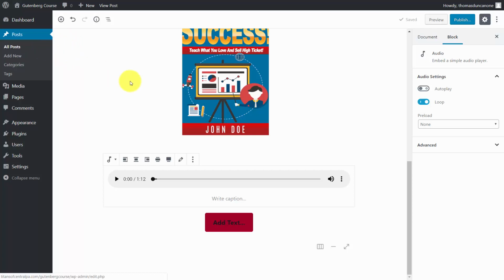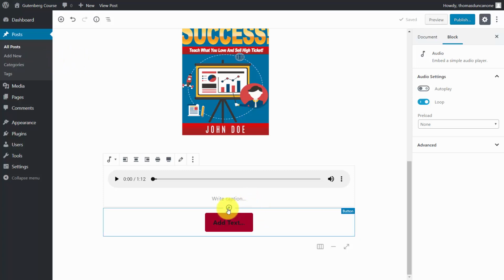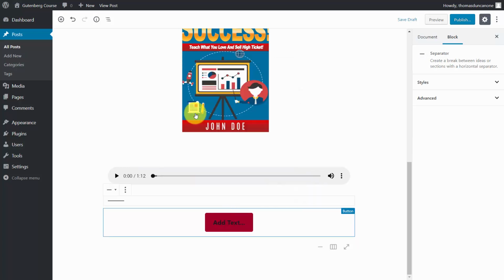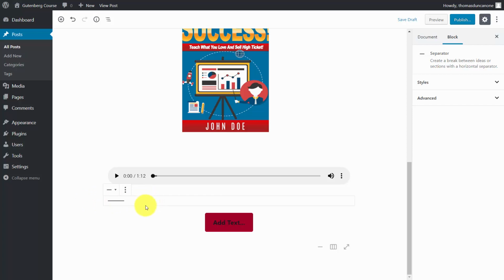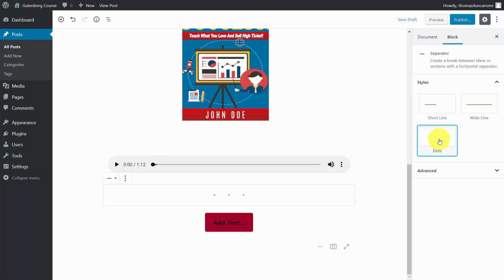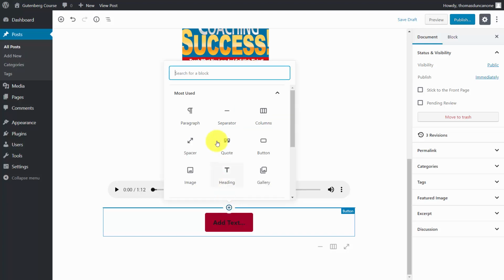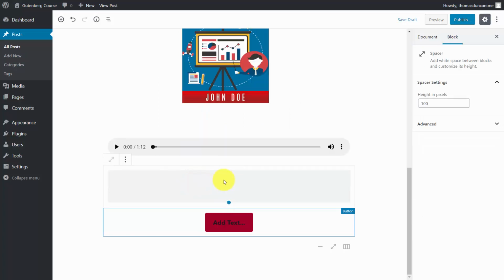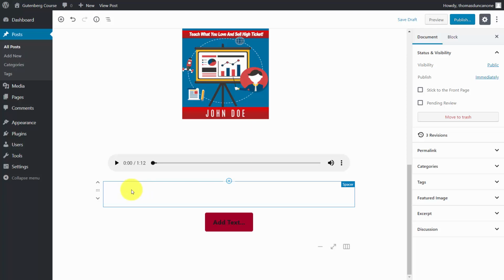29 Seperators and Spaces Free Wordpress 5.0 Training Course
Seperators and Spaces Free Wordpress 5.0 Training Course